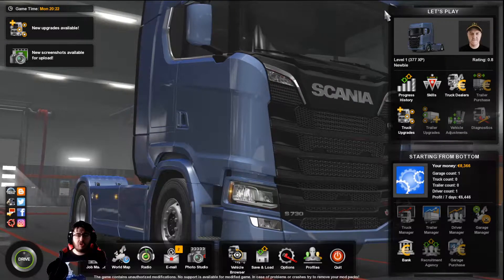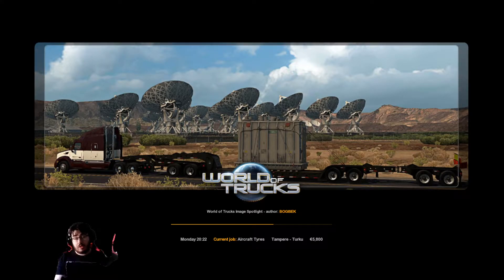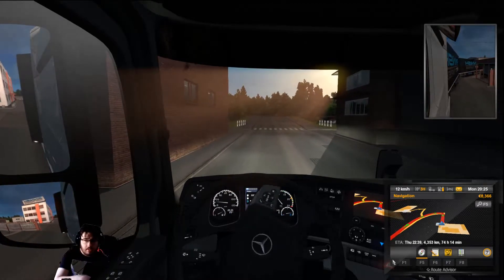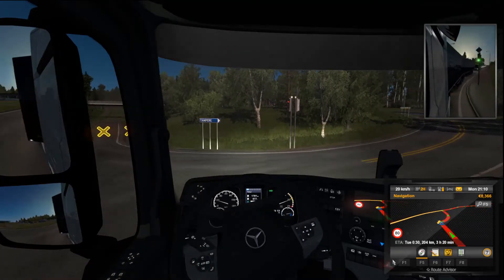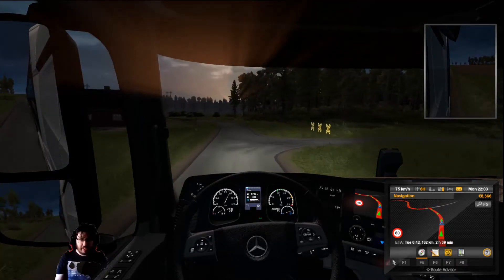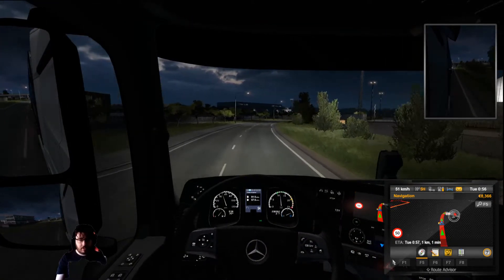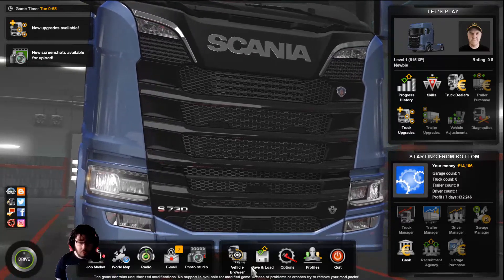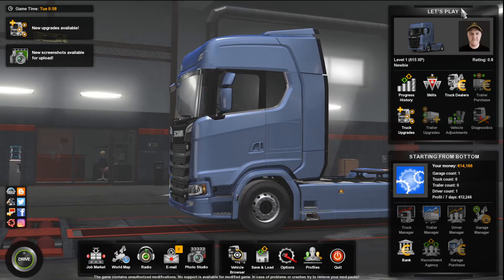Euro Truck Simulator 2 Let's Play #2 - Tampere to Turku in the Mercedes-Benz New Actros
In this video we are back in ETS 2 doing the same drive as we did yesterday but in a different truck!